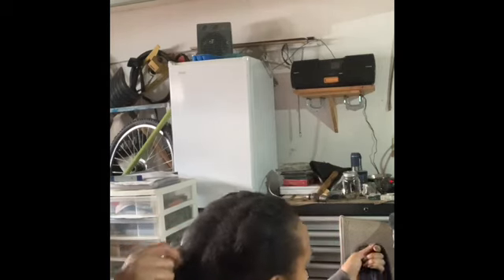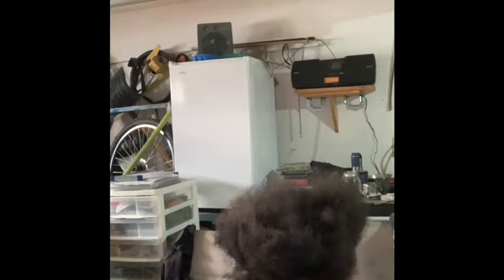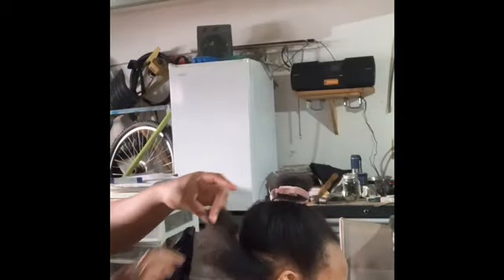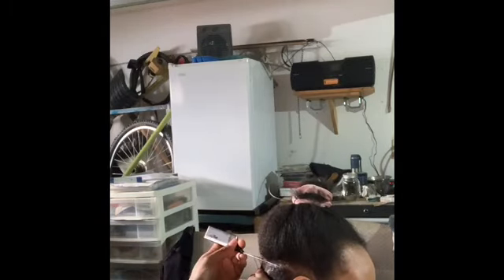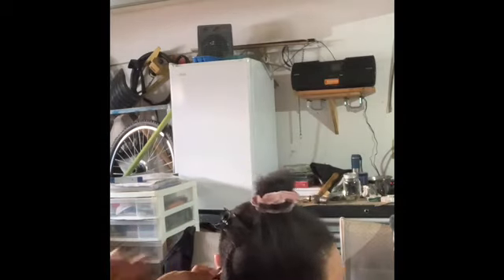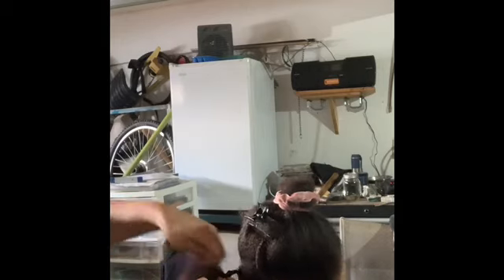(Beginner friendly) medium Knotless boxed braids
Thanks for checking out my description!

But I hope someone was able to watch and learn a few things.

my video on loc extensions